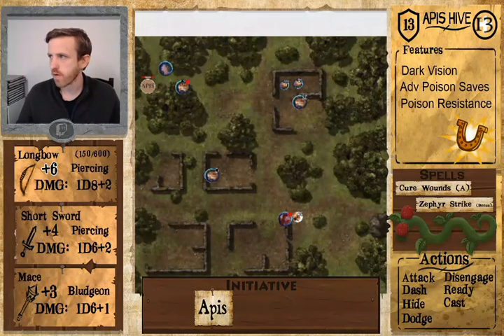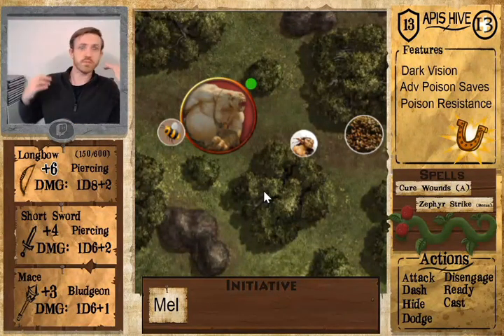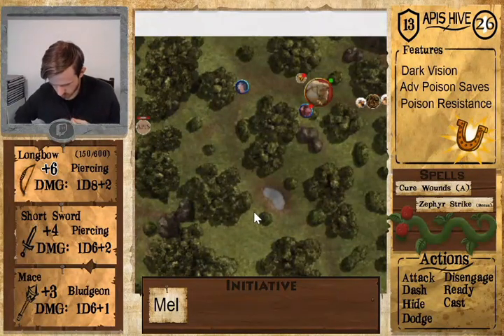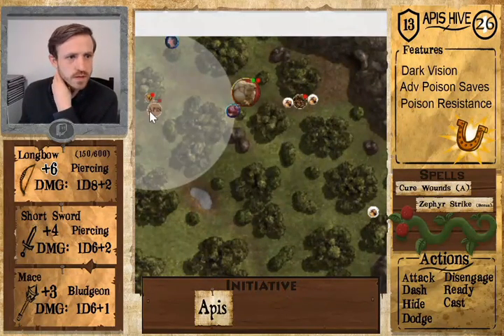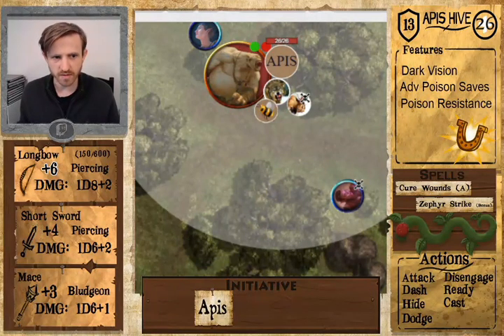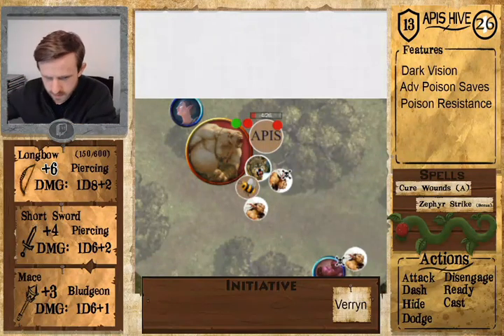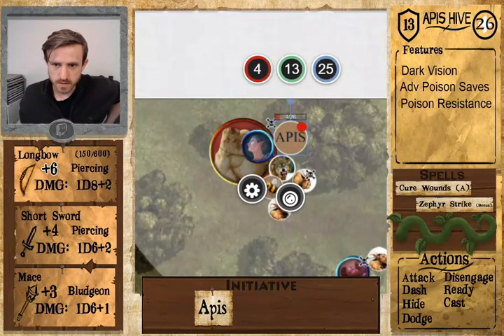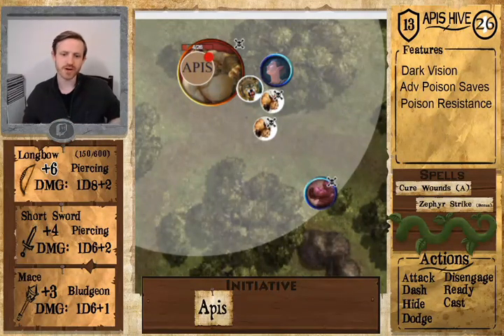Twitch Tales - S1 E07 - "Ogre and Out"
This is the seventh episode of Twitch Tales, an interactive D&D 5e series run by me on my Twitch channel.

Thank you to everyone who participated and to Michael Glasswell for providing the layouts and overlays for the series. If you want to join me and influence the story, head over to Twitch and follow to be notified when I go live!